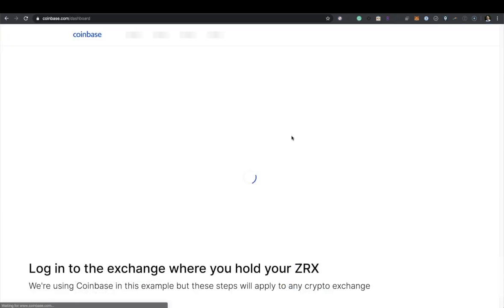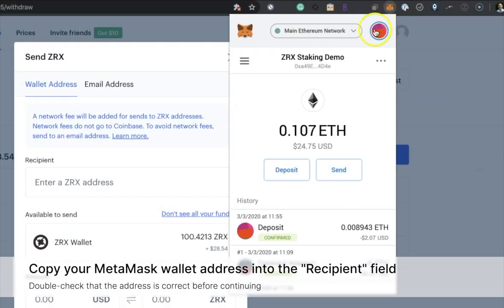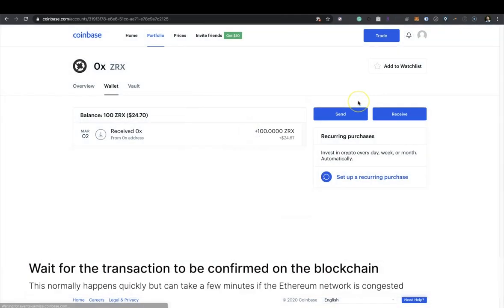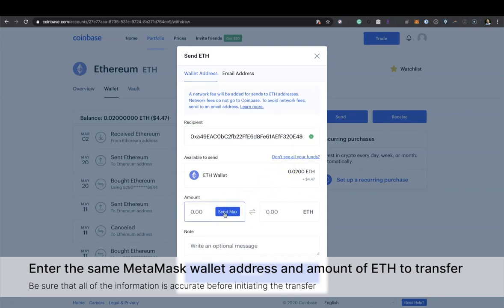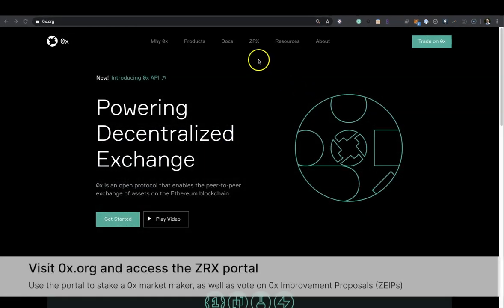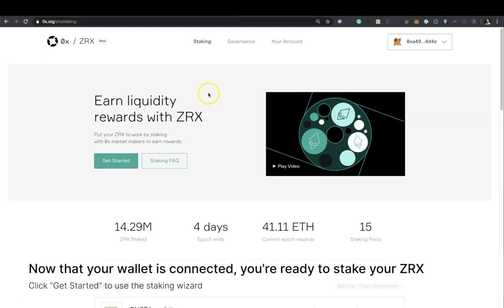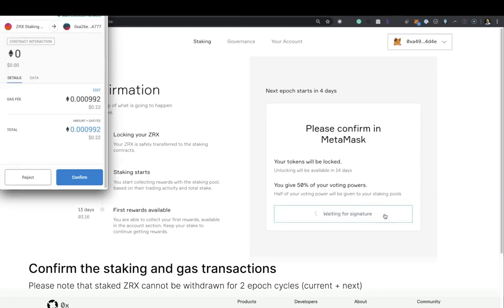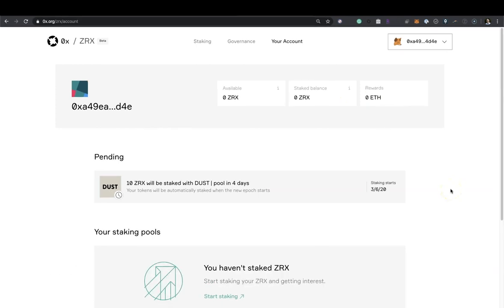How to Stake Your ZRX with MetaMask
Learn how to stake your ZRX to earn ETH rewards using MetaMask (desktop)

00:00  Transfer ZRX from your exchange to MetaMask
01:43  Connect MetaMask to the ZRX portal
02:04  Stake your ZRX

❔What is 0x
0x is a community-owned protocol that provides p2p exchange infrastructure and aggregated liquidity that enables the crypto economy to swap tokens at the best prices.